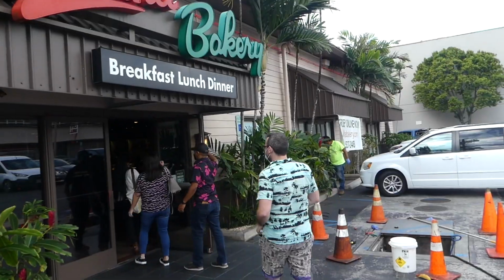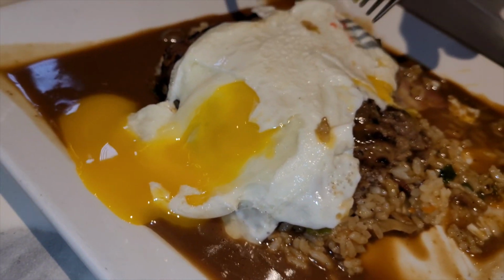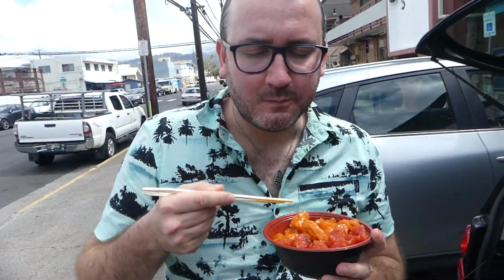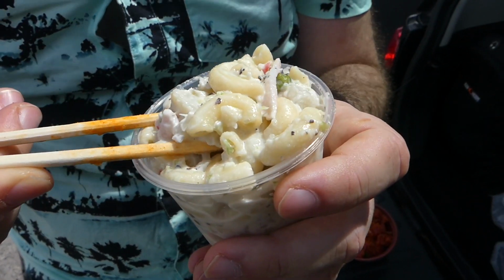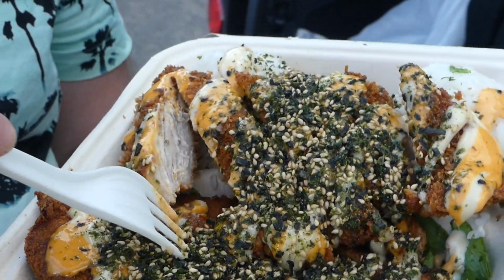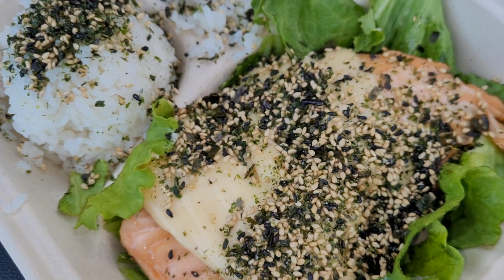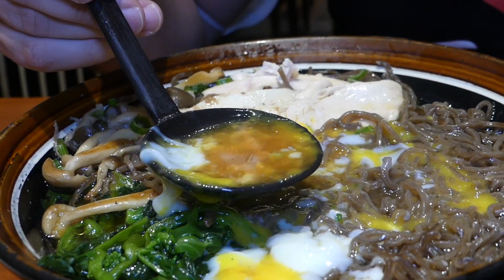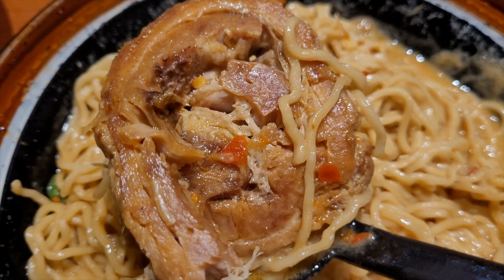Ultimate HAWAII Food Tour - SPICY AHI KATSU + Legendary Poke!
Hey Everyone,

In this video, we explore the beautiful island of Oahu in Hawaii as we unearth some gems and visit some well know local joints!

LILIHA BAKERY
Multiple Locations

ALICIA'S MARKET
267 Mokauea St, Honolulu, HI 96819, United States

FRESH CATCH KANEOHE
267 Mokauea St, Honolulu, HI 96819, United States

GOMA TEI
1450 Ala Moana Blvd, Honolulu, HI 96814, United States

MUSIC

ABOUT ME

I've started a Youtube channel exploring food in Vancouver and hopefully around the globe. Let us take you on an adventure to find some of the best eats all around!

My name is Stephan and I am based in Vancouver, BC, Canada... I was born in France but then moved to Canada very young. Growing up as a kid, I developed a strong passion for food through the aromas of my Italian, French and Canadian family kitchen. As I grew up, I had the privilege to be able to travel to many places which further cemented my inspiration and passion for food around the world!

See you soon and Ciao For Now!